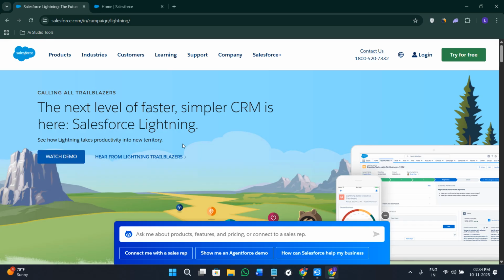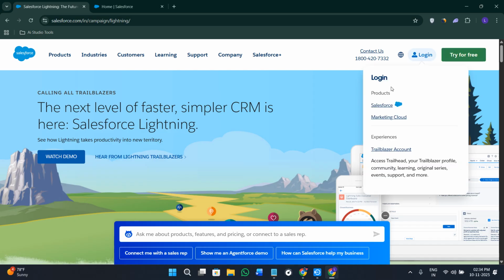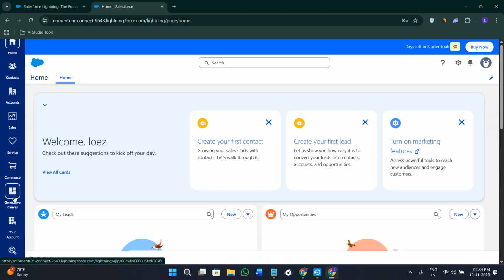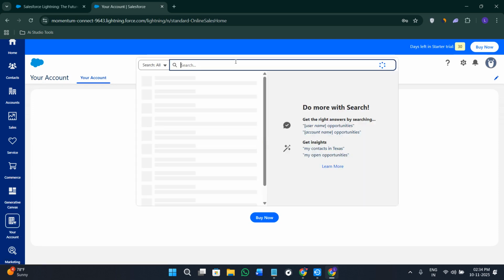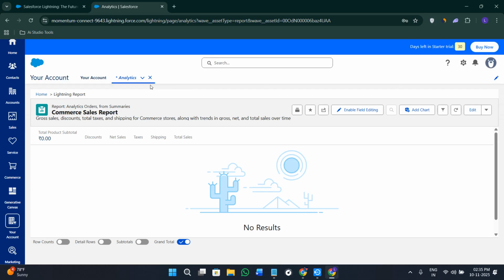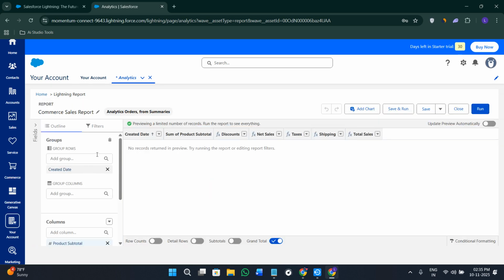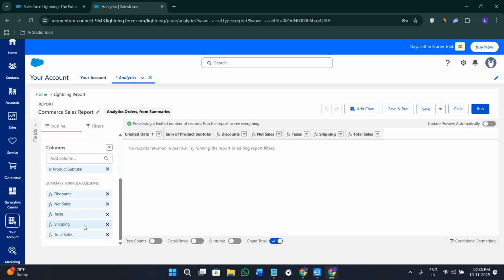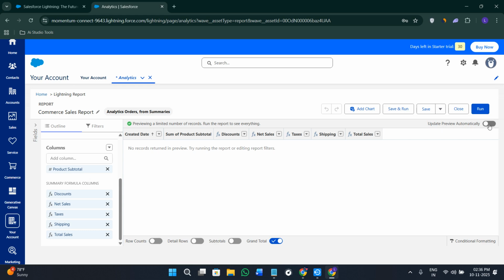How to Create Reports in Salesforce Lightning 2025 (Complete Walkthrough)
Learn how to create powerful and professional reports in Salesforce Lightning with this complete 2025 walkthrough. This tutorial guides you through the full process—from accessing the Reports tab to building custom reports, applying filters, organizing data, adding charts, and customizing layouts for clearer insights.

Whether you're new to Salesforce or looking to improve your reporting skills, this step-by-step guide helps you generate accurate, actionable reports that support better decision-making.